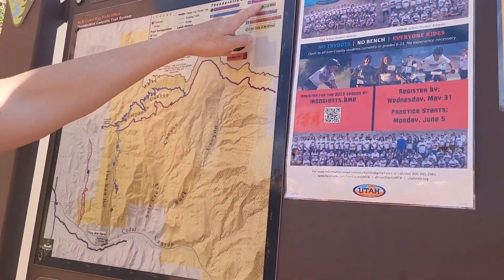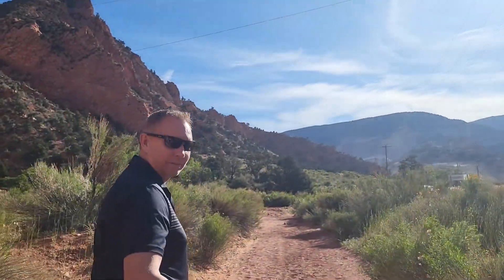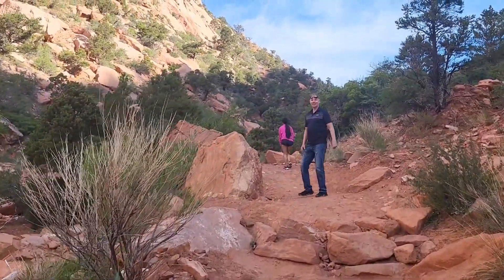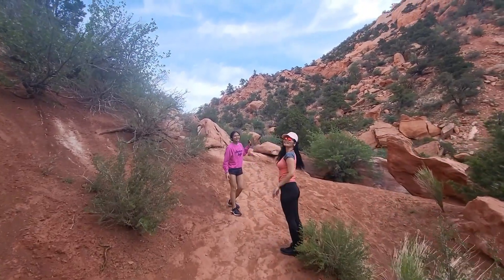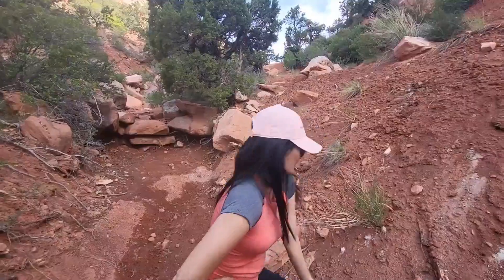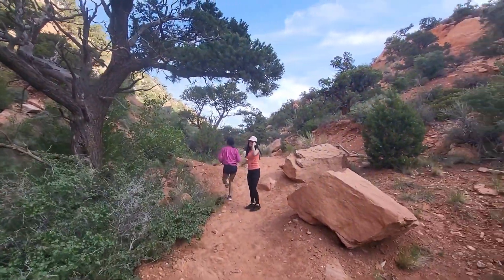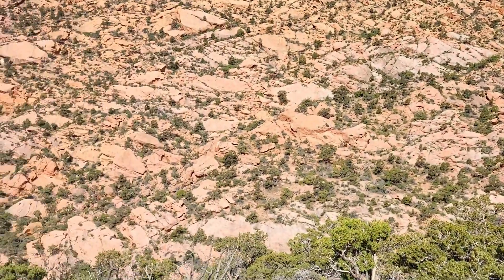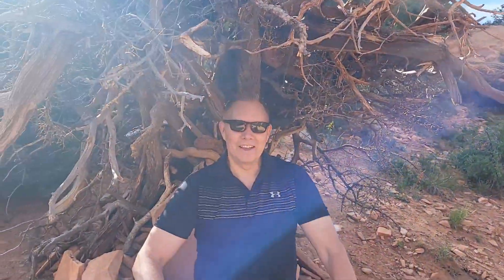Hiking to Thor's Throne. Red Hollow, Cedar City, Utah